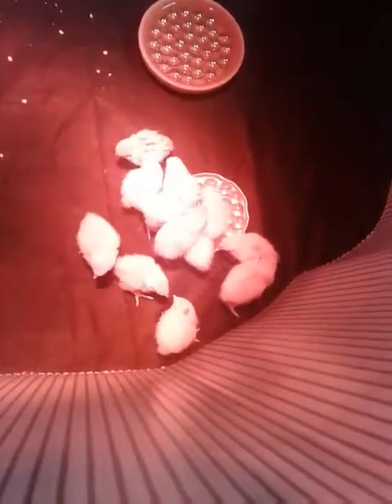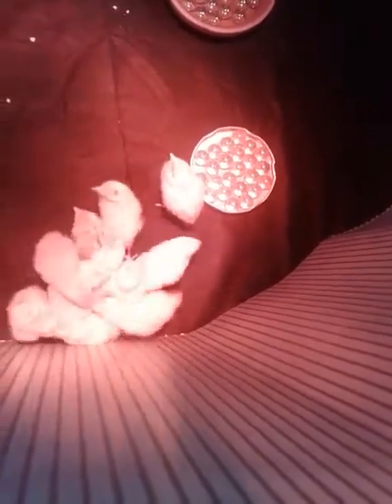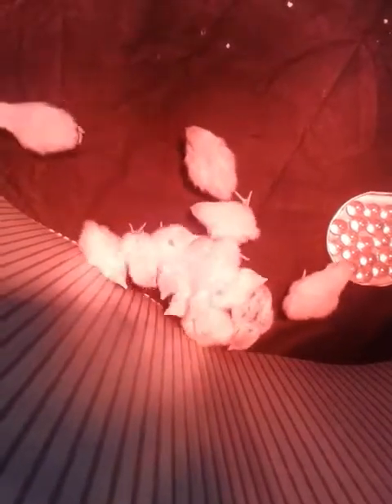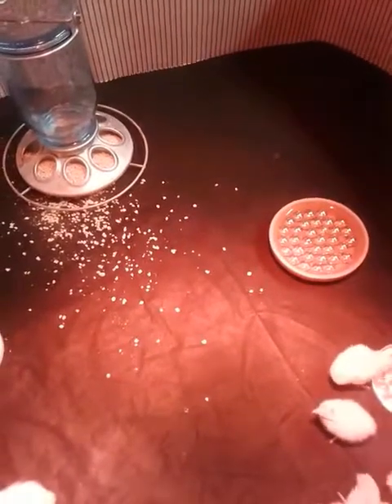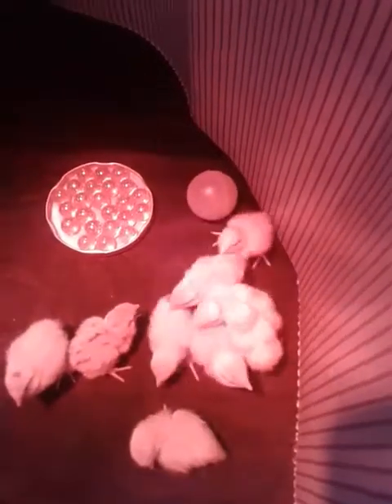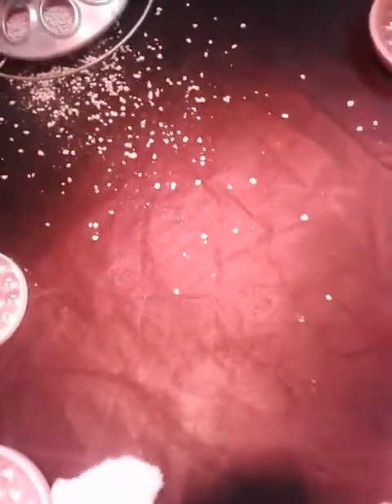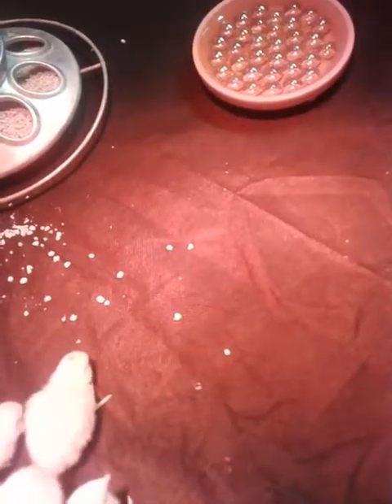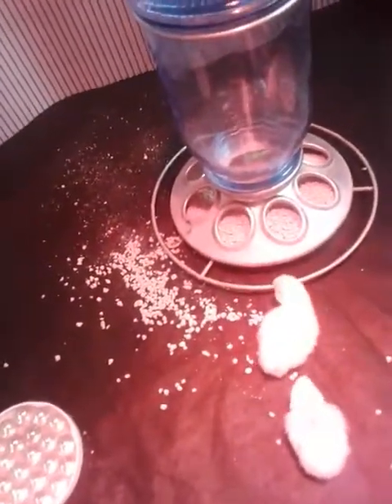Coturnix Huddle After Being Cold A Few Minutes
Two and three day old quail huddle after I put them back under their infra-red light from a box. I used that to hold them while I quickly cleaned their brooder.